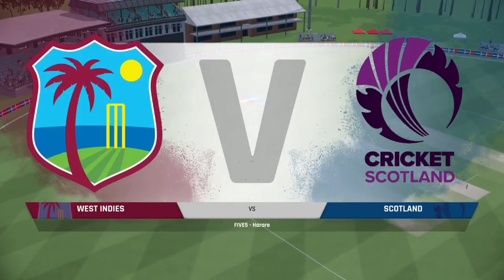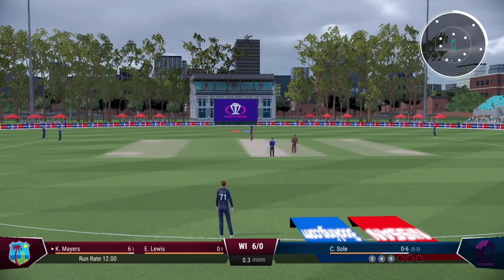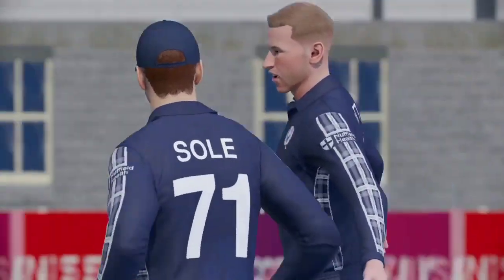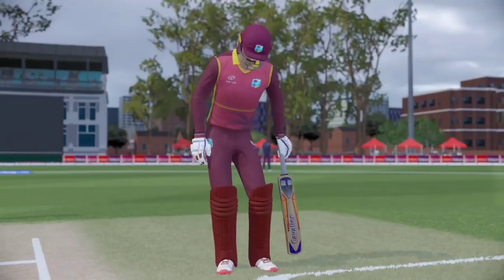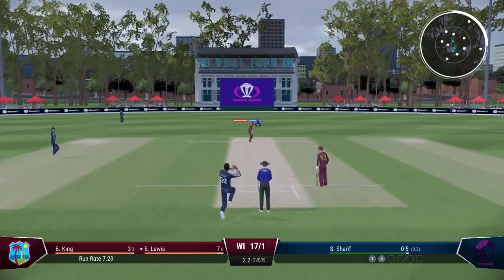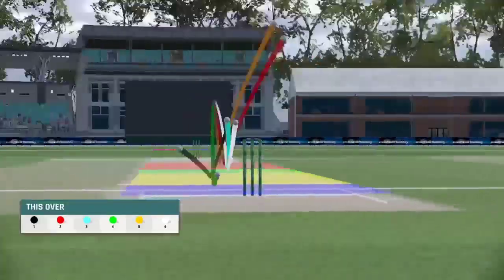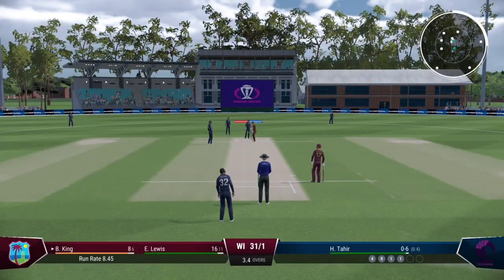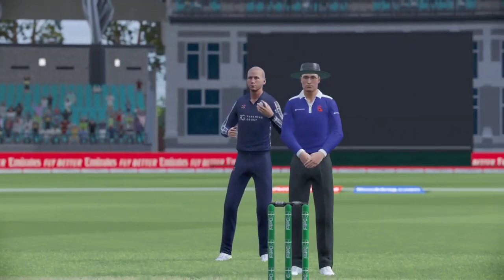ICC World Cup Qualify 2023 | West Indies vs Scotland | Full Highlights 2023 | WI VS SCO 2023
wi vs sco
wi vs sco odi
wi vs sco odi Cricket World Cup Qualifiers
wi vs sco odi Cricket World Cup Qualifiers 2023
wi vs sco odi Cricket World Cup Qualifiers 2023 highlights
wi vs sco odi Cricket World Cup Qualifiers 2023 Series highlights
wi vs sco Live streaming highlights
wi vs sco 2023 3rd odi highlights
West Indies vs Scotland ODI Cricket World Cup Qualifiers 2023 highlights
West Indies vs Scotland 3rd ODI Cricket World Cup Qualifiers 2023 highlights
West Indies vs Scotland 3rd ODI Cricket World Cup Qualifiers highlights 2023
WI VS SCO 3rd Match ODI Cricket World Cup Qualifiers 2023 Highlights
WI VS SCO 3rd ODI Cricket World Cup Qualifiers Highlights
WI VS SCO 3rd ODI World Cup 2023 Highlights
WI VS SCO 3rd ODI World Cup Highlights 2023

cricket highlights
sco vs wi odi match 2022
Scotland vs West Indies ODI full highlights
sco vs wi 3rd ICC ODI World Cup highlights
cricket

World Cup 2023 Qualifier
Qualifier highlights 2023
World Cup Qualifier 2023
World Cup Qualifier 2023 highlights
World Cup Qualifier 2023 schedule
West Indies vs Scotland highlights 2023
WI vs SCO highlights 2023
WI vs SCO
Scotland vs West Indies
West Indies vs Scotland
wi vs sco highlights
sco vs wi highlights
sco vs wi highlights 2023
wi vs sco match highlights 2023
live match today
live qualify match
worldcup qualify match highlights
live cricket
today match highlights
wi vs sco odi highlights